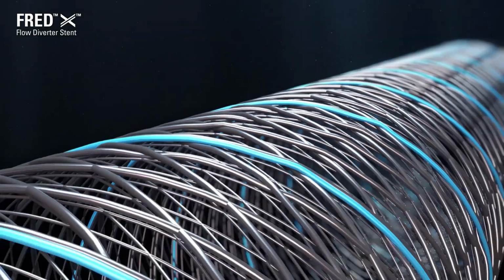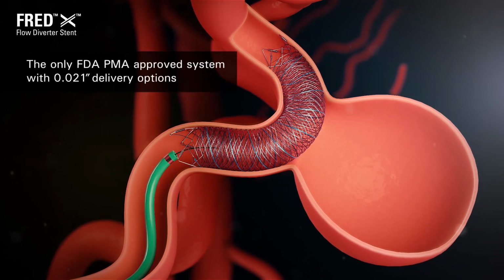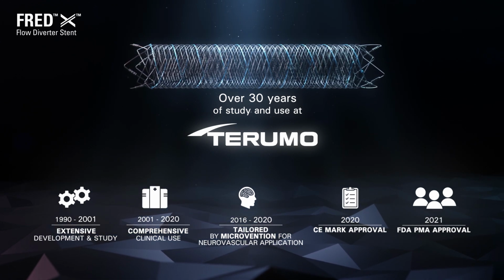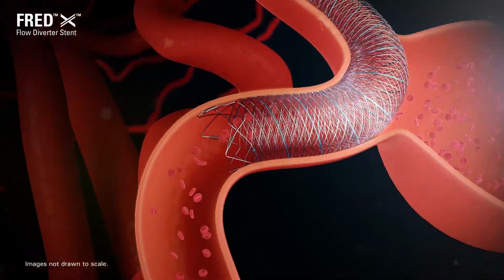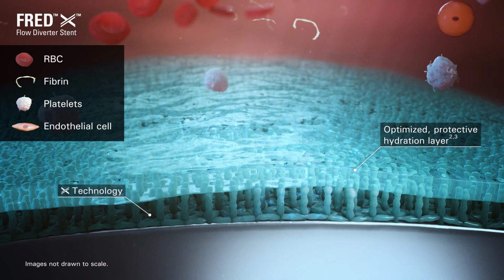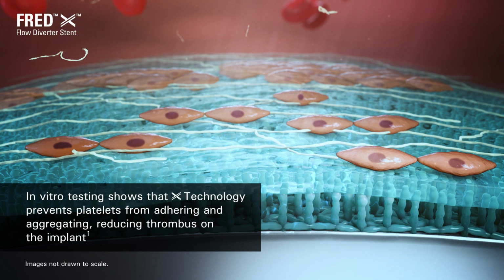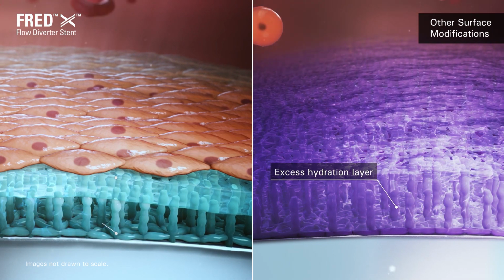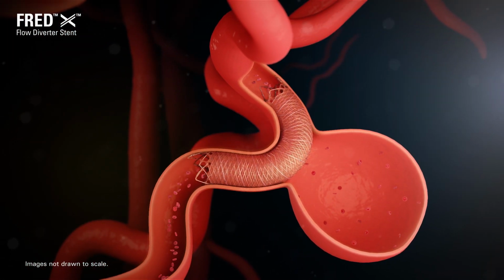Introducing the X Technology Surface Modification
The FRED X flow diverter is the first device to feature MicroVention’s proprietary X Technology surface modification. Watch this video to learn more, or reach out to your local MicroVention Sales Representative.

MM1292(i) EMEA-US 07/22